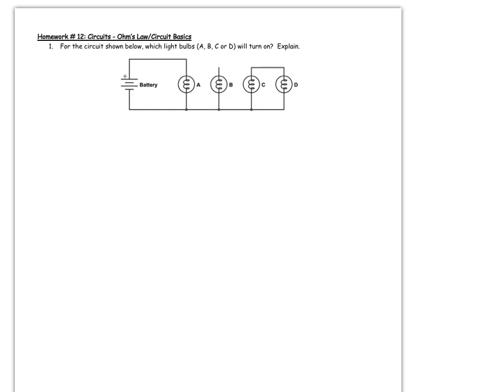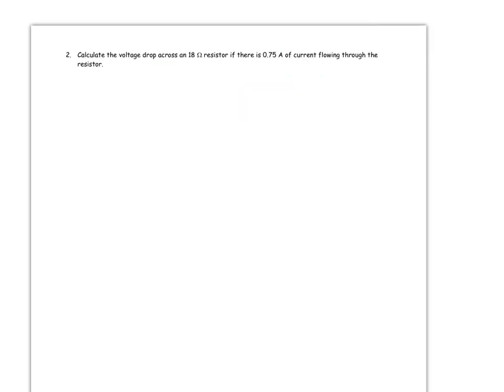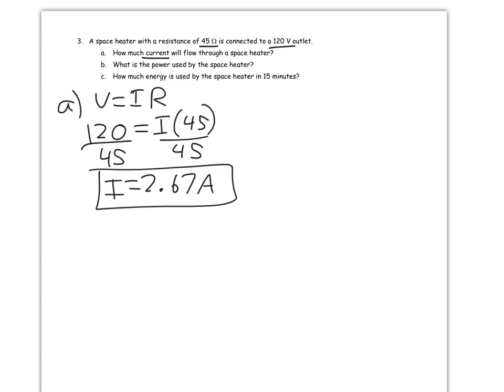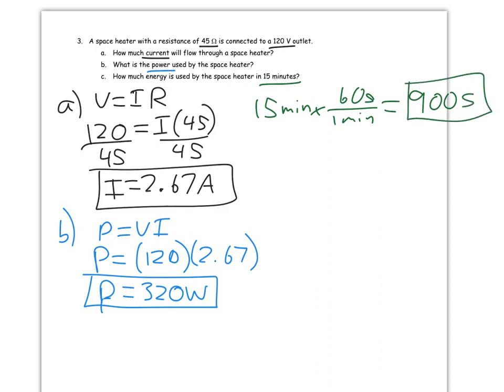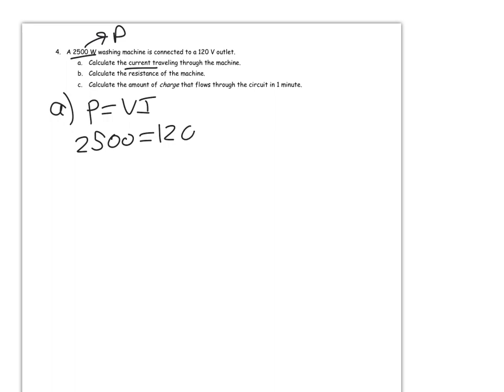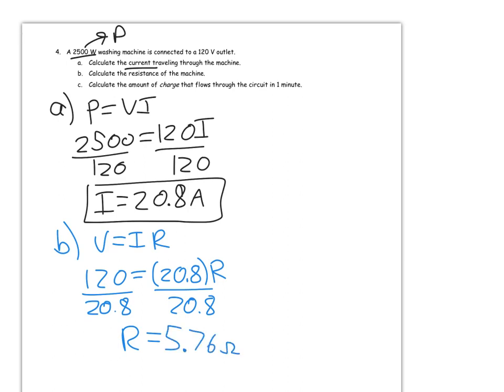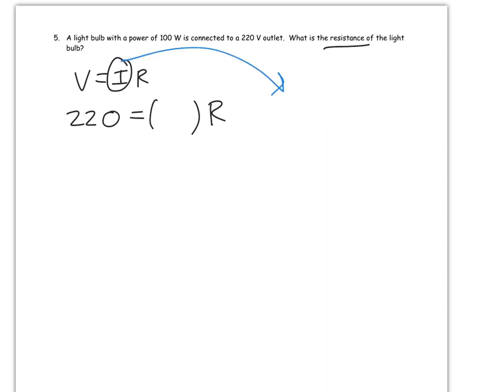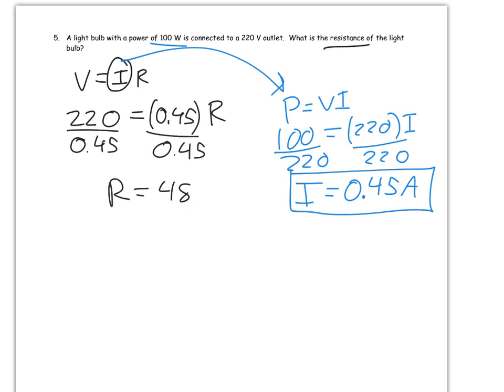Circuits HW (1-5) - Ohms Law Basics